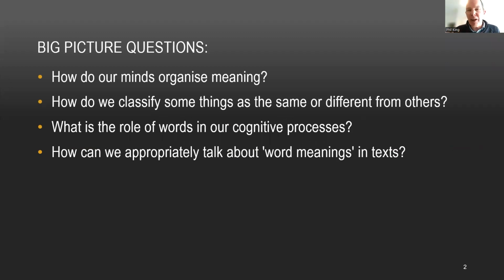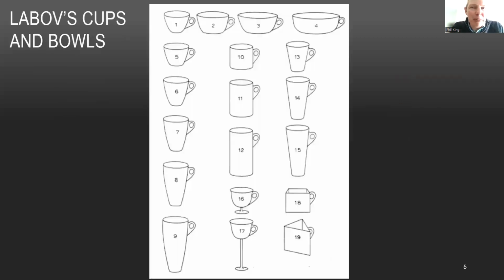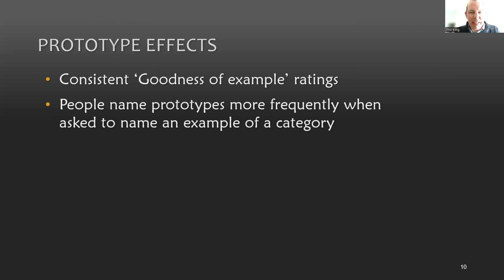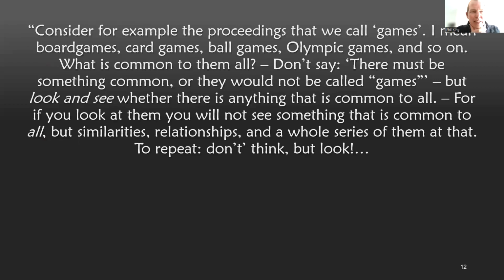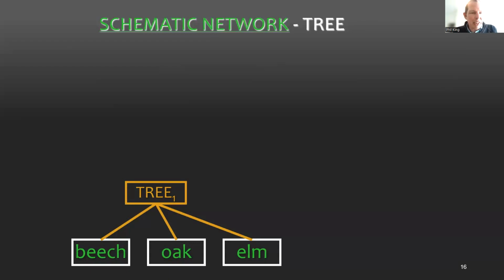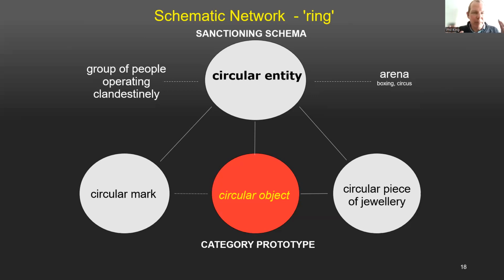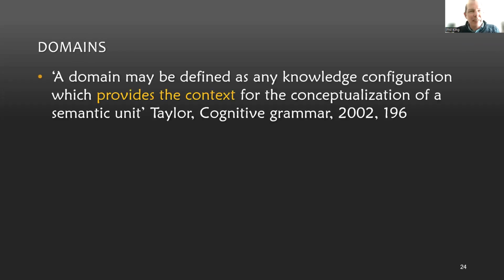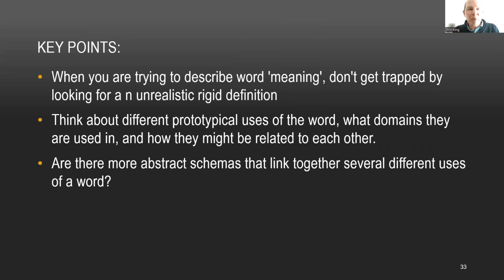Prototype semantics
This video introduces approaches to semantics, starting with Eleanor Rosch's explorations of 'prototype effects'. It moves on to the idea of schematic network as suggested by Langacker, and then developed by John Taylor and others. This suggests a semantic model in which our cognitive categories are structured around prototypical examples for a given word and schematizations that sanction other uses. The prototypes that come most quickly to mind depend on the domain we are thinking about at the time. Several examples are used, including 'tree;, 'ring' and 'salt'.

The following scholarly works are referenced:

Langacker, R. W. (2014). Foundations of cognitive grammar. Vol. 1: Theoretical prerequisites (Nachdr., Vol. 1). Stanford Univ. Press.
Lakoff, G. (20). Women, fire, and dangerous things: What categories reveal about the mind (paperback ed., [Nachdr.]). The Univ. of Chicago Press.
Taylor, J. R. (2009). Linguistic categorization (3. ed., reprinted). Oxford Univ. Press.
Taylor, J. R. (2010). Cognitive grammar (Reprinted). Oxford Univ. Press.
King, P. (2023). Was Paul a Missionary? EMQ, 59(3), 61–65.

The video was created to support the Meaning and Communication MA-level module at Moorlands College aimed at students heading towards Bible translation and similar activities.